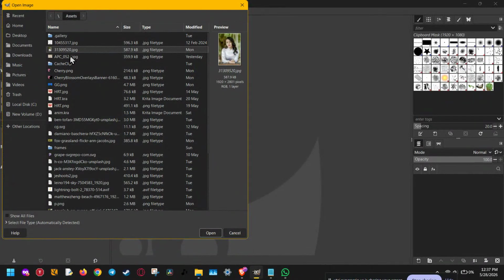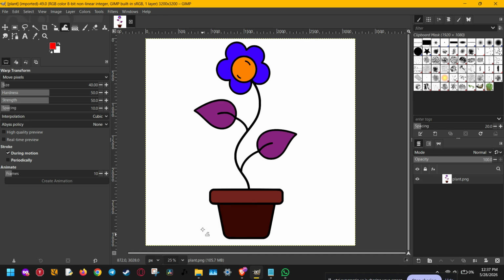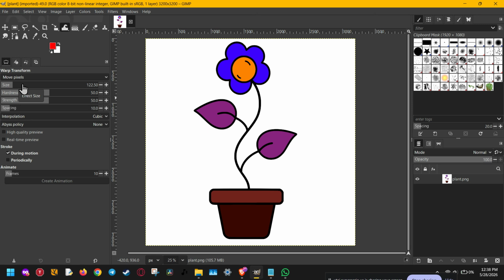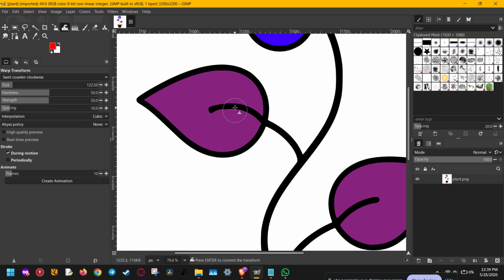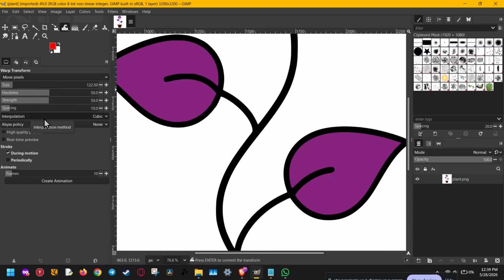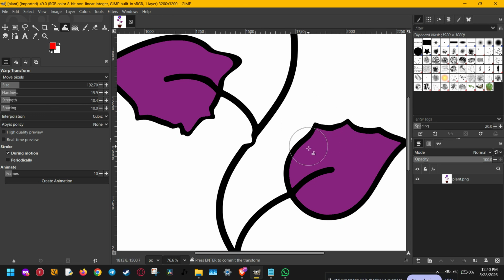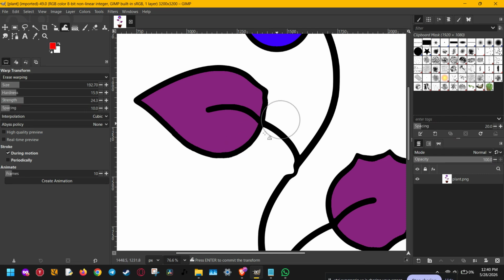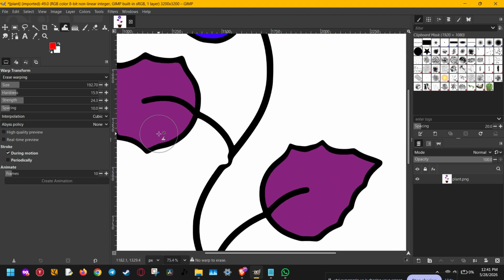How To Apply Warp Transform In Gimp (Easy Guide)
Learn how to apply Warp Transform in GIMP step by step. This tutorial covers how to open the tool, choose warp behaviors, adjust brush settings, and finalize your edits with confidence.

🕚Timestamps:
0:00 Introduction
0:24 Activate The Warp Transform Tool
0:54 Choose Your Deform Mode
1:40 Adjust Brush Settings
2:18 Apply The Warp Effect
2:53 Finalize And Save Your Changes

✍️What You'll Learn In This Video:
• How To Activate The Warp Transform Tool In GIMP
• How To Use Keyboard Shortcuts And Menu Paths For Faster Access
• How To Choose Move Pixels, Grow, Shrink, Swirl, Smooth, And Erase Modes
• How To Adjust Brush Size, Hardness, And Strength For Better Control
• How To Apply Warp Transform With Short, Accurate Strokes
• How To Finalize The Transformation Properly In GIMP

💡Pro Tips:
• Duplicate Your Layer Before Warping So You Always Have A Backup
• Use A Lower Strength Setting For Cleaner And More Controlled Edits
• Zoom In When Working On Small Details For Better Accuracy
• Switch To Smooth Mode To Fix Harsh Distortions
• Use Erase Mode To Restore Any Area You Warped Too Much

📱 Download GIMP Mobile:
Android: N/A
iOS: N/A